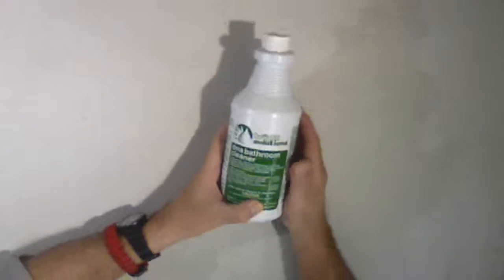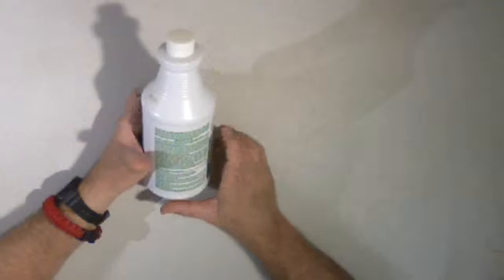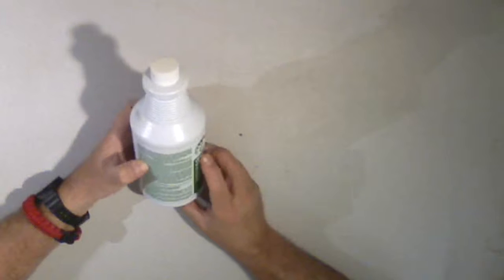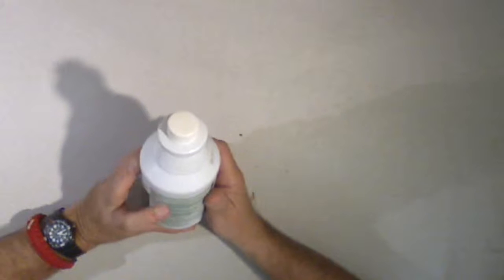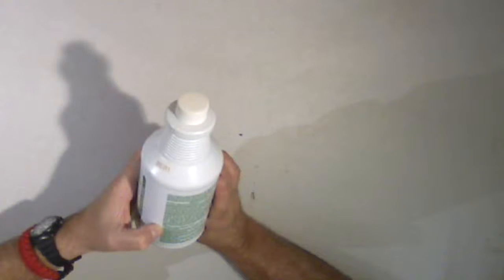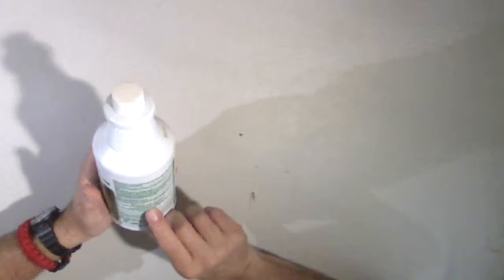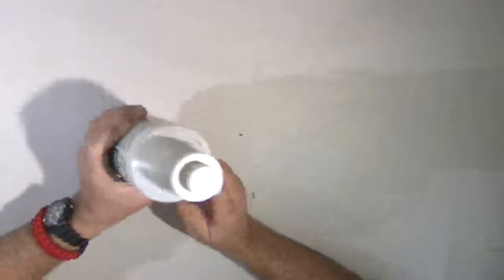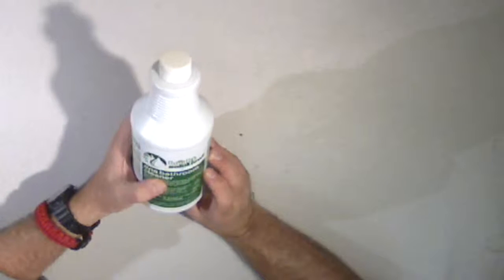dna cleaner Product Review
Bright Solutions dna cleaner product review. Do the crime, remove the evidence. This product is for you.